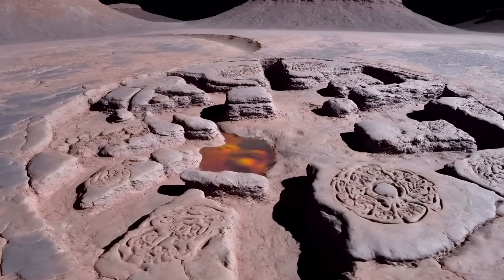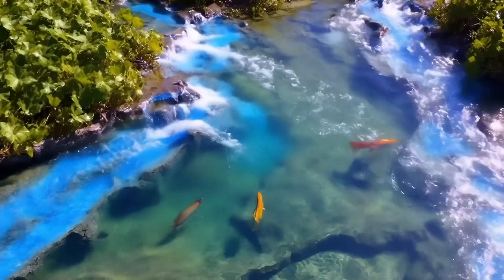Did Life Ever Exist on Mars? Scientists Uncover New Clues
In 2018, NASA confirmed the discovery of a liquid water lake approximately 20 kilometers in diameter deep beneath the surface of Mars, providing strong evidence that liquid water once existed on the planet. Scientists generally believe that around 3 to 4 billion years ago, the Martian surface was covered by vast amounts of liquid water, which shaped the river channels and lake basins still visible today.

Why did Mars, once potentially a habitable blue planet, transform into the cold and arid desert we see today? The cooling of Mars’ core led to the loss of its magnetic field, allowing solar wind to strip away its atmosphere. This triggered dramatic climate change, causing liquid water to gradually disappear. Today, Mars has a thin atmosphere and extremely cold temperatures, and liquid water can only temporarily exist underground or beneath the polar ice caps.

Although no direct evidence of life has been found, the subsurface liquid water on Mars is still considered a potential habitat for life and remains a key target for future exploration. As the Mars sample return mission progresses, humanity is getting closer to solving the mystery of whether life ever existed on Mars.